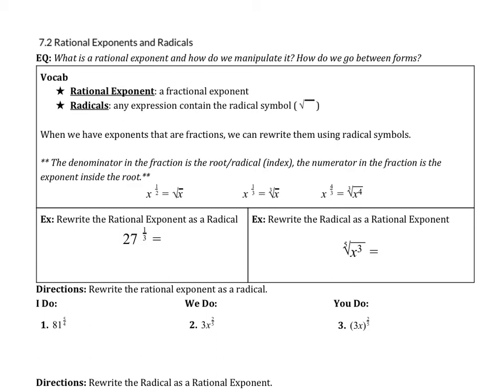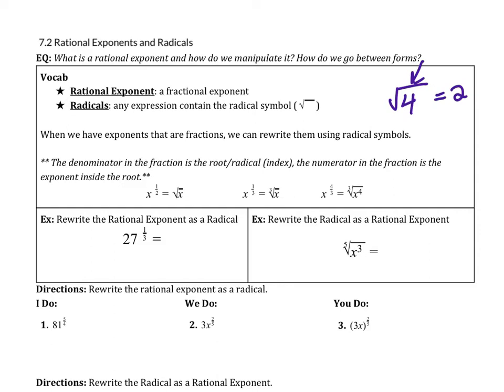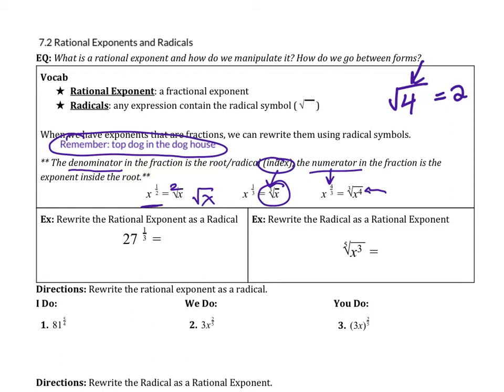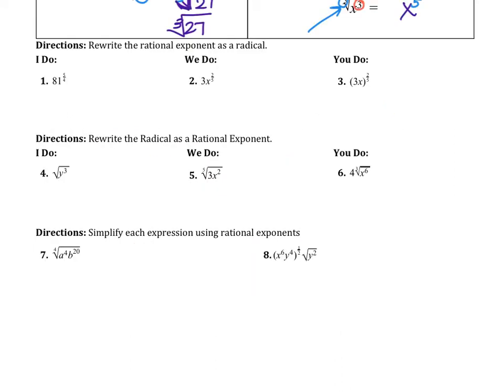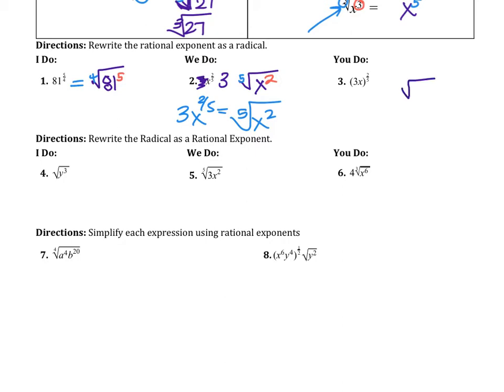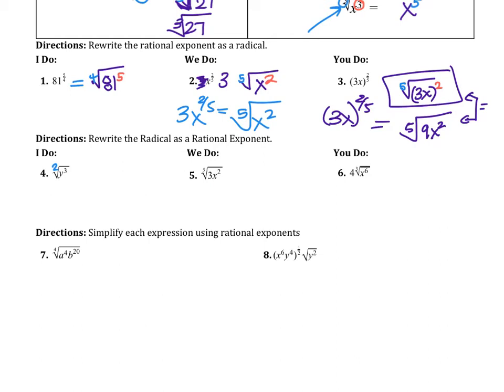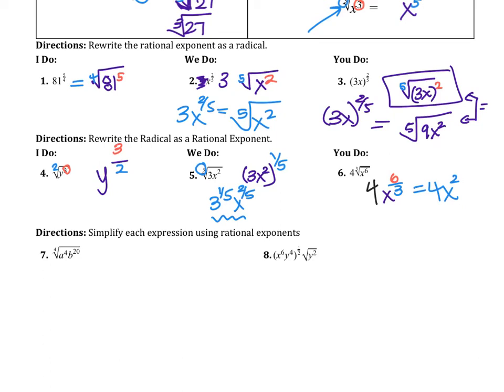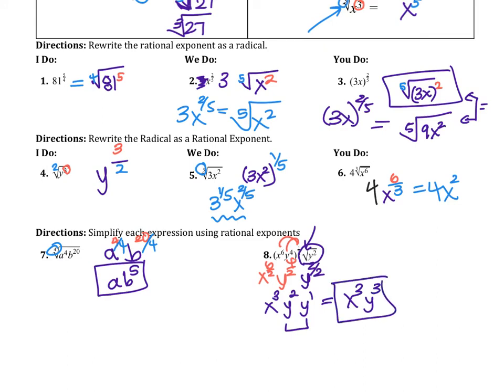(7.2) Rational Exponents and Radicals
This video explains the relationship between rational exponents and radicals focusing on the translation between the two forms and then extends this idea to build on simplifying exponential expressions involving rational exponents using this relationship.  A great follow up or addition to this video is the video that focuses solely on radicals and their indices.